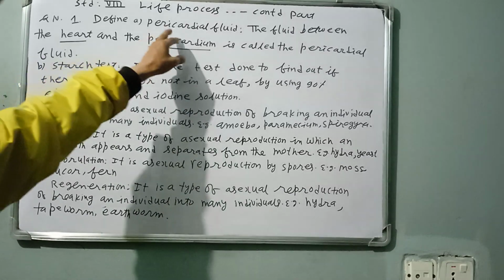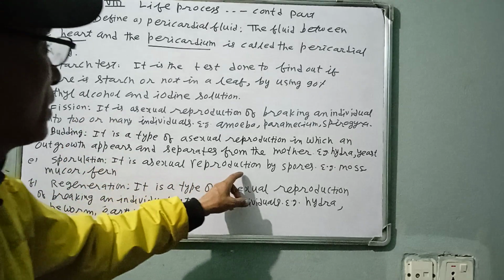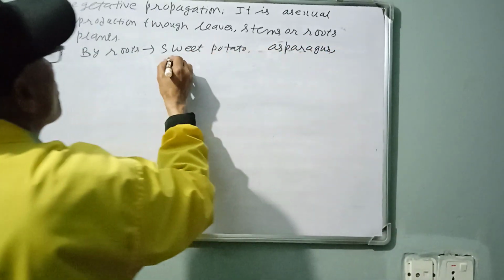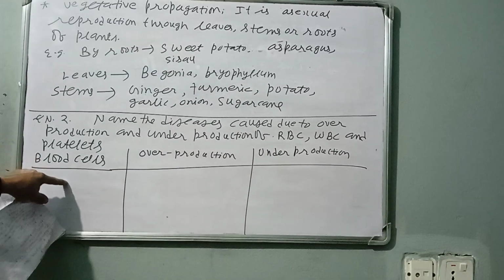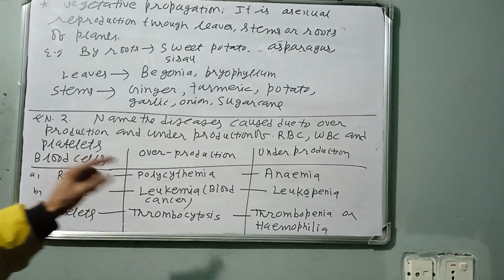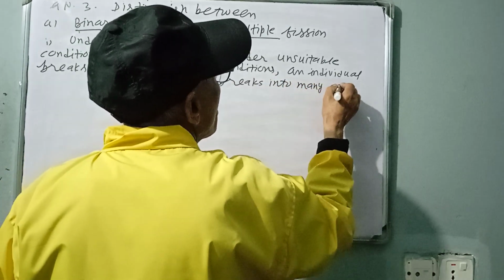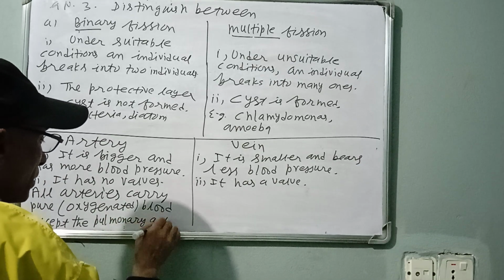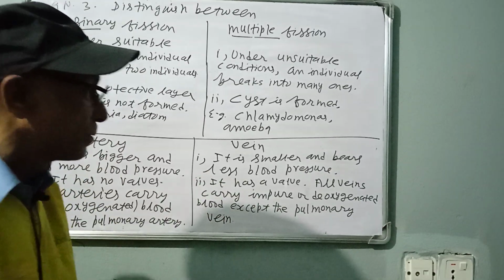Life processes part3